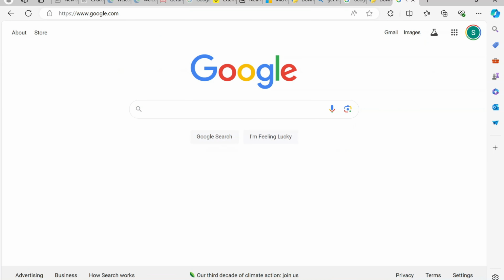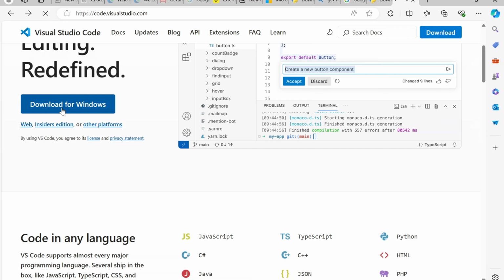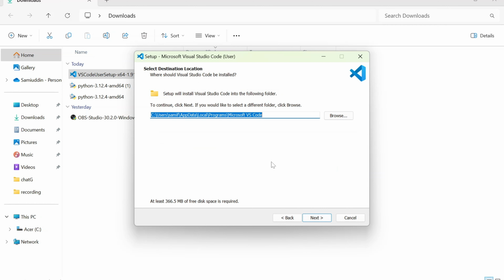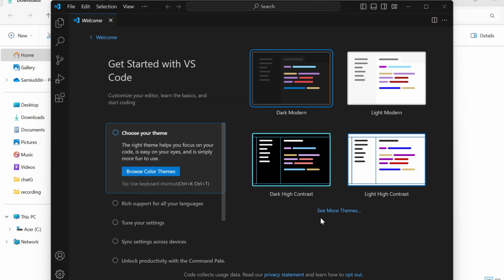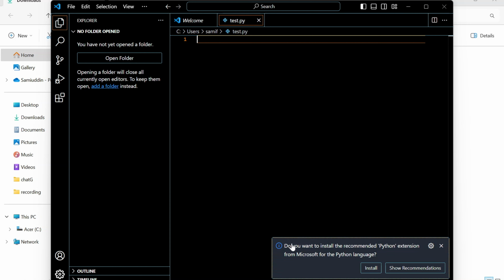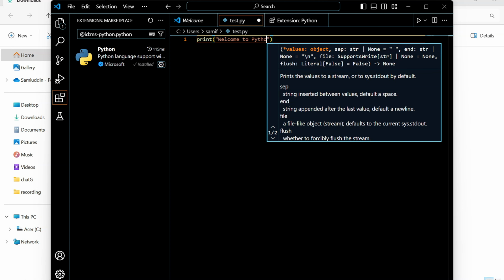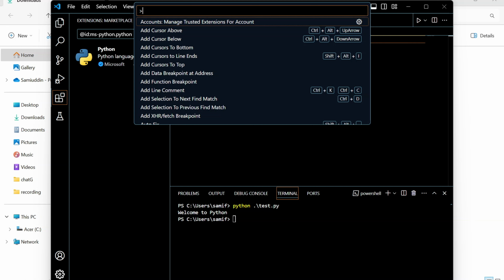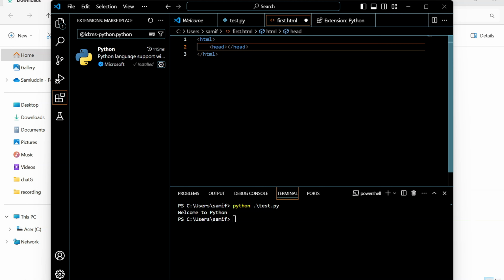How to Download and Install Visual Studio Code (VS Code) - The Ultimate Beginner's Guide!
Description:
Are you ready to start coding like a pro? In this step-by-step tutorial, we’ll show you how to download and install Visual Studio Code (VS Code), one of the most powerful and versatile code editors available today. Whether you’re a beginner just starting out or a seasoned developer, this guide will help you get VS Code up and running on your Windows, macOS, or Linux system in no time!

What You'll Learn:
• Step-by-step installation process for Windows, macOS, and Linux
 • Setting up VS Code for your development environment
• Tips and tricks to customize and optimize your VS Code experience

Why Visual Studio Code?
VS Code is the go-to editor for developers around the world. It’s lightweight, fast, and packed with features like IntelliSense, debugging, and Git integration. Plus, with its vast library of extensions, you can customize VS Code to fit your development needs perfectly.

Topics Covered:
• Downloading VS Code: Learn where to find the official download link and choose the right version for your operating system.
• Installation Process: Follow our detailed steps to install VS Code on Windows, macOS, and Linux.
• Setup and Configuration: Get tips on setting up VS Code for various programming languages like Python, JavaScript, and more.
• Customizing VS Code: Discover how to use extensions, themes, and settings to tailor VS Code to your workflow.

- Instagram [@adroitone]
-- Websites:

VS Code installation, install VS Code on Windows, install VS Code on macOS, install VS Code on Linux, download Visual Studio Code, Visual Studio Code setup, programming tools, coding software, IDE, Integrated Development Environment, VS Code extensions, VS Code themes, IntelliSense, Git integration, developer tools, software engineering, how to code, VS Code tutorial for beginners, Visual Studio Code installation.